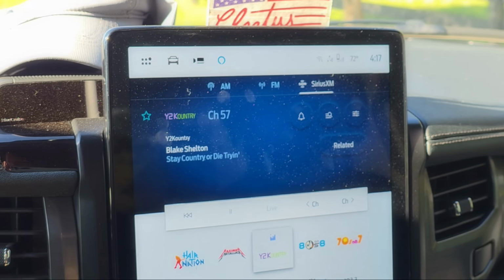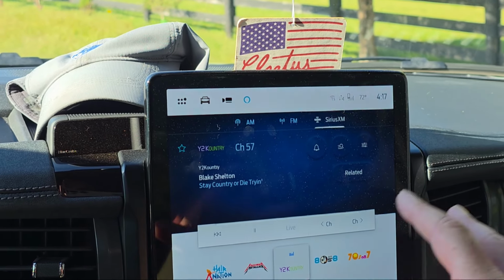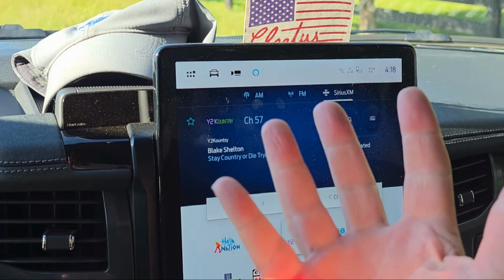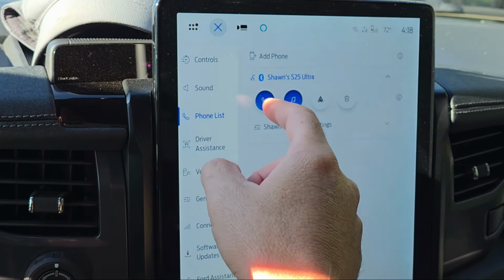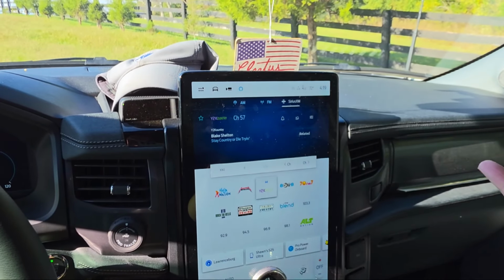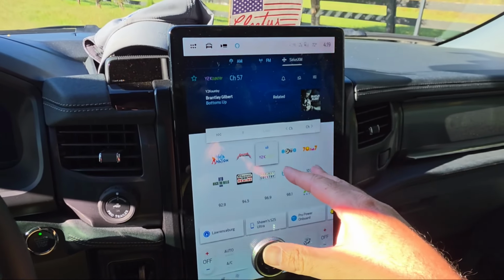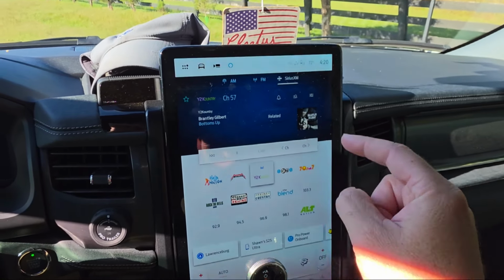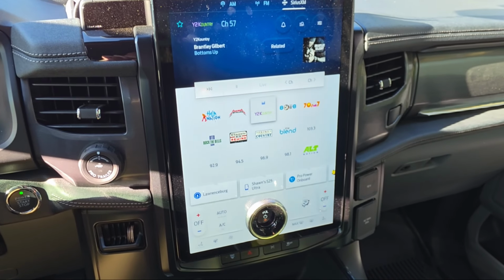Do I Miss My F-250 Powerstroke? Thoughts After Two Months with the 2025 F-150 Lightning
I know that it's easy to poke fun at EVs. Trust me, I know. But you've got to live with one to see it for what it truly is. There are advantages here!